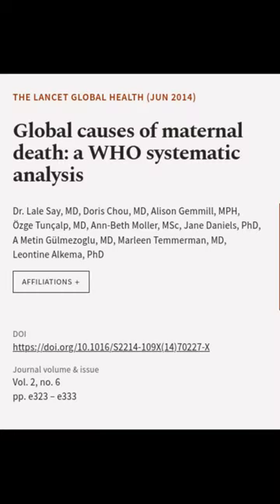Global causes of maternal death: a WHO systematic analysis | RTCL.TV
### Keywords ###

### Article Attribution ###
Title: Global causes of maternal death: a WHO systematic analysis
Authors: Dr. Lale Say, MD, Doris Chou, MD, Alison Gemmill, MPH, Özge Tunçalp, MD, Ann-Beth Moller, MSc, Jane Daniels, PhD, A Metin Gülmezoglu, MD, Marleen Temmerman, MD ,and Leontine Alkema, PhD
Publisher: Elsevier
DOI: 10.1016/S2214-109X(14)70227-X

### Video Timestamps ###
0:00:00 - Summary
0:00:24 - Title
0:00:32 - End